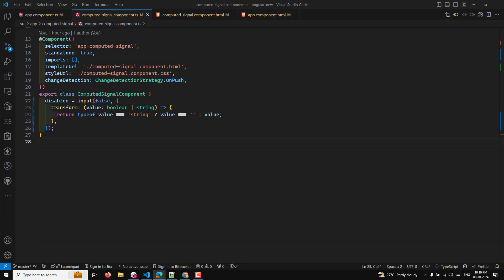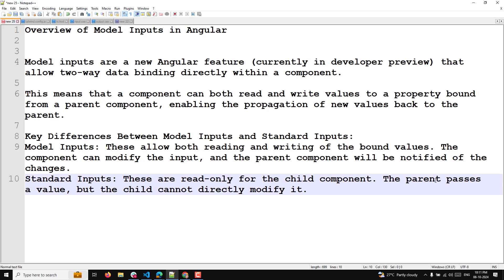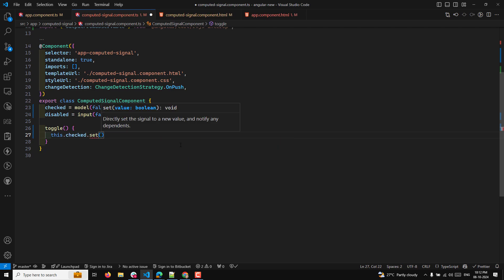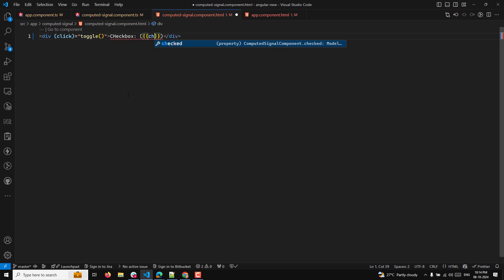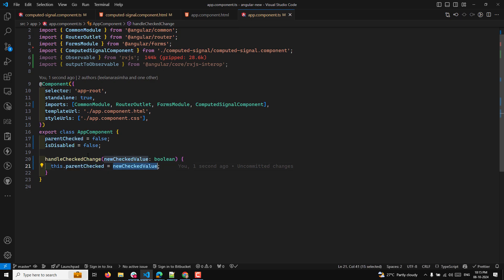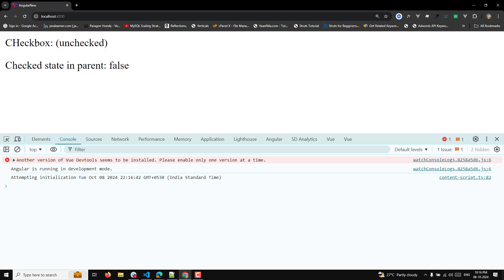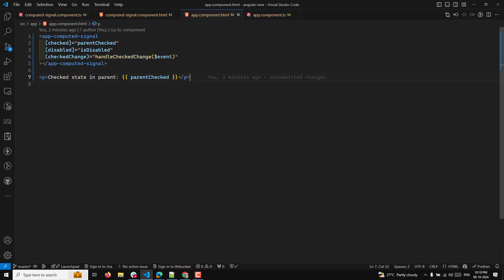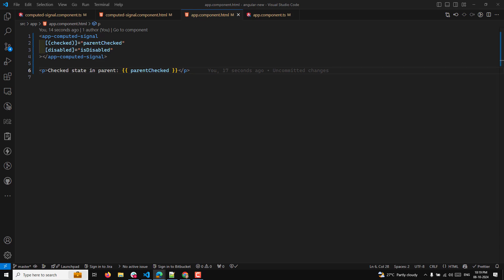95. 🚀 Angular Model Inputs EXPLAINED! | Boost Your Two-Way Data Binding Skills! 💡🖥️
In this video we will see . 🚀 Angular Model Inputs EXPLAINED! | Boost Your Two-Way Data Binding Skills! 💡🖥️